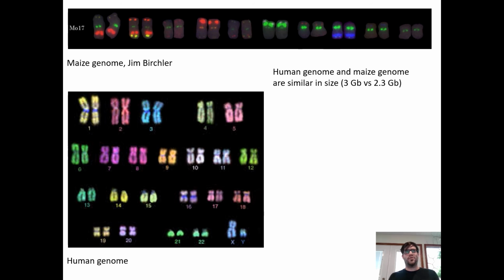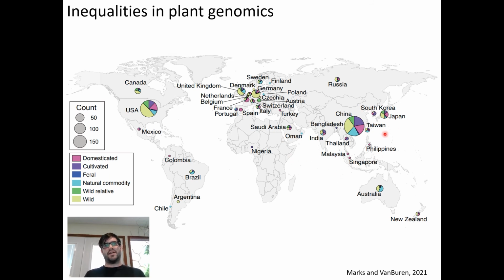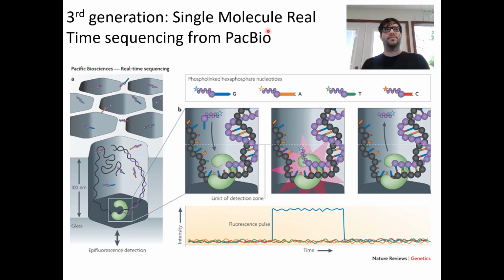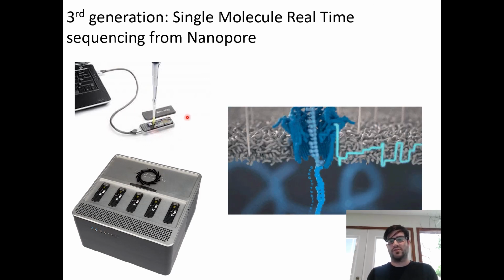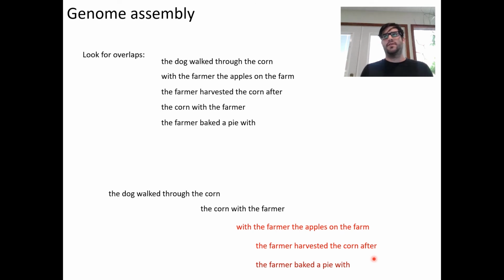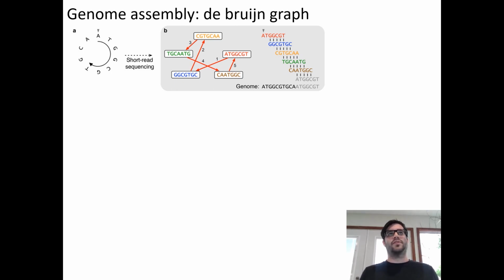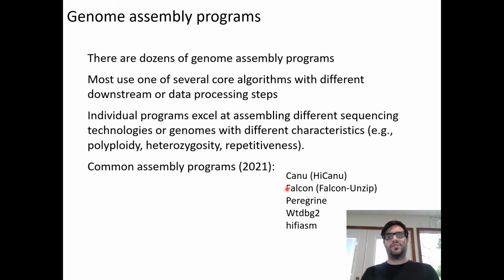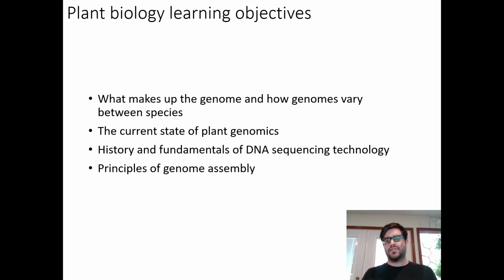Introduction to Plant Genomics and Genome Assembly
This video is part of the Foundation in Computational Plant Science course at Michigan State University, the first course in the NSF-NRT IMPACTS (Integrated Training Model in Plant and Computational Sciences) training program.

This video provides a broad introduction to plant genomics and genome assembly. The learning objectives are as follows:
• Develop a foundational understanding of makes up the genome and how genomes vary between plant species
• Discuss the current state of plant genomics
• Discuss the history and fundamentals of DNA sequencing technology
• Understand the principles of genome assembly